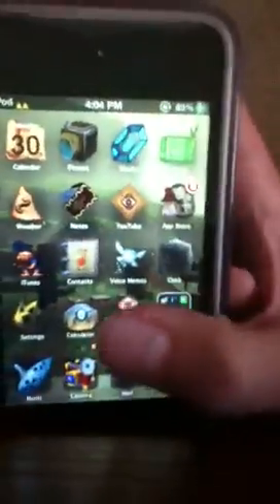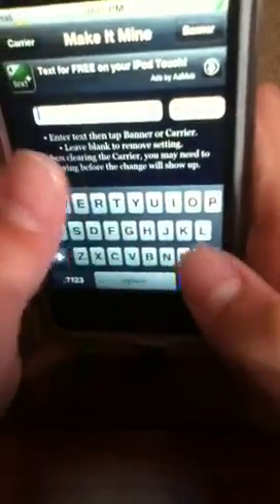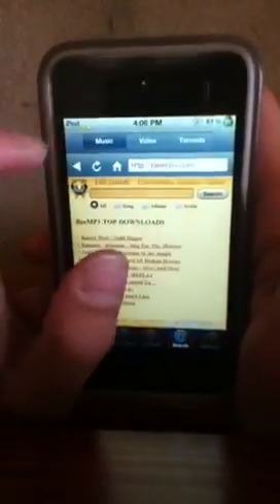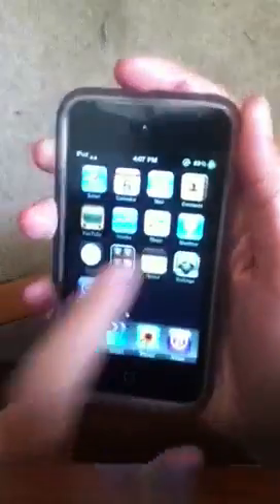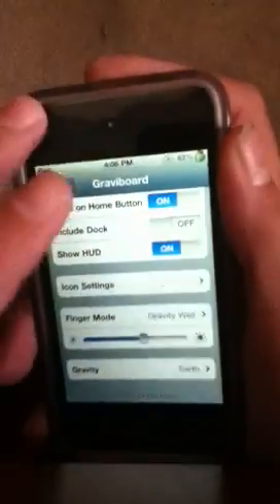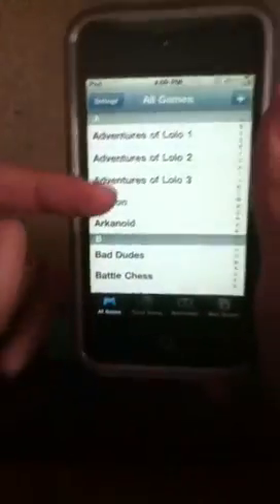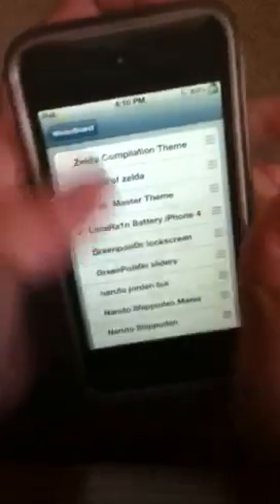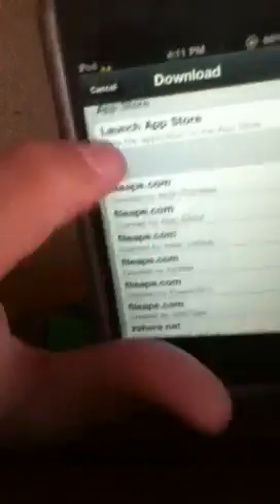Top 10 best Cydia apps, tweaks and mods 2011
This is my list of my favorite ten Cydia apps, for jailbroken users.